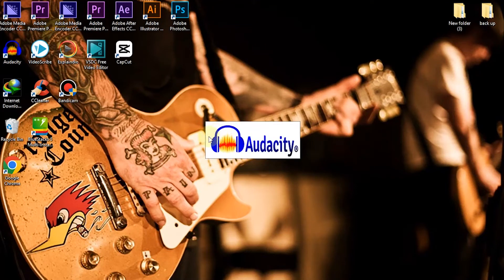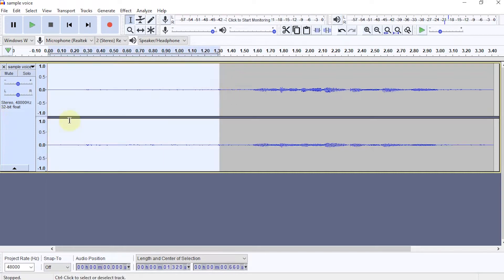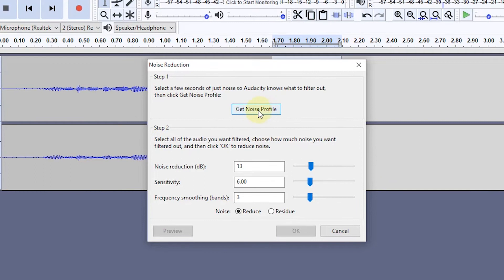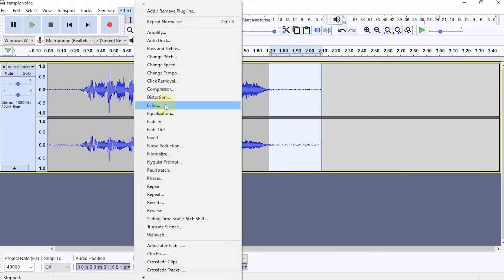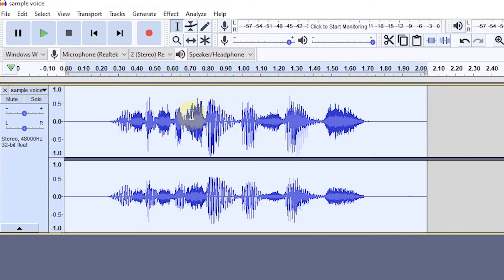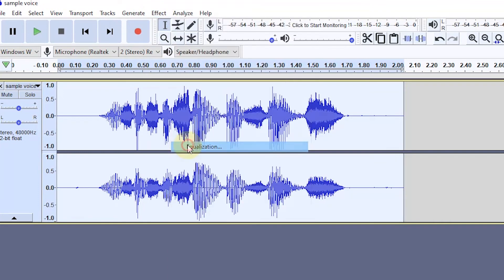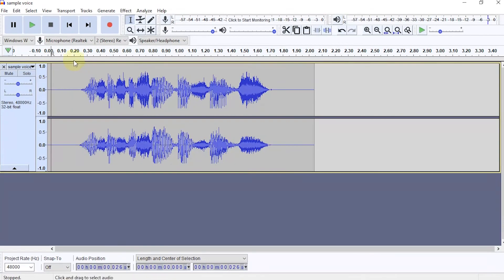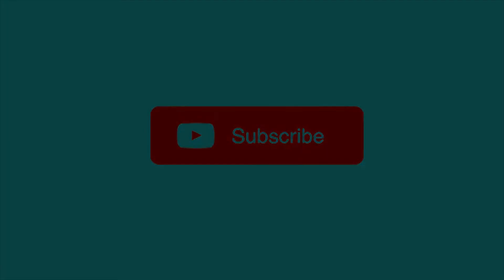How to Decrease Noise And Increase Volume From Audio Recorder in Audacity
If we don't have a good voice recorder, and only rely on a voice recorder from a cellphone, the audio results will definitely be less than optimal. To reduce noise and increase vocals, I usually edit the audio using Audacity application.